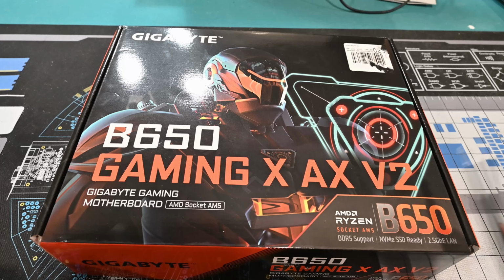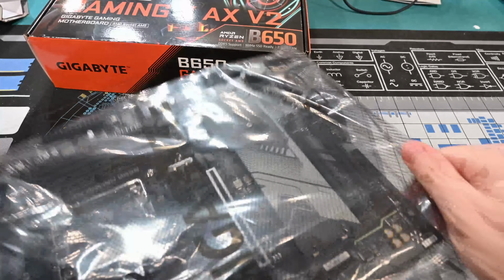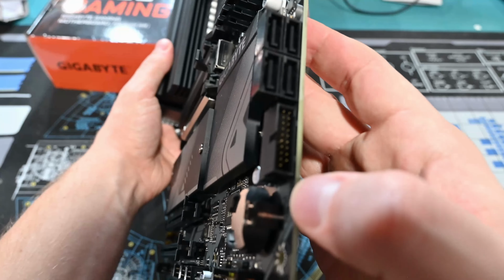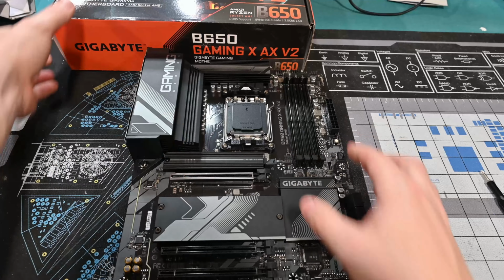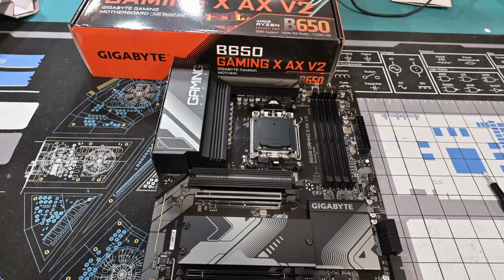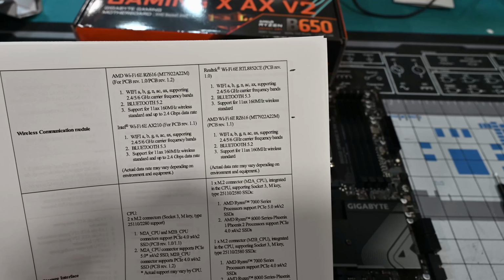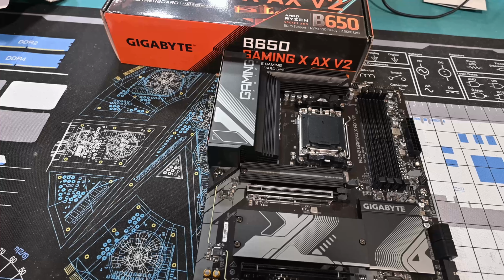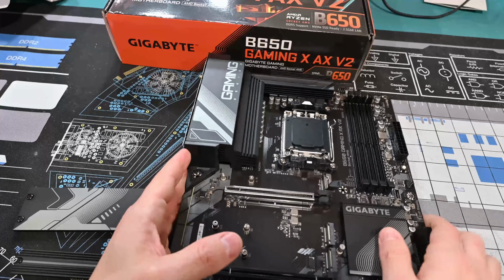Unboxing Gigabyte B650 Gaming X AX V2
A friend wanted to upgrade to a 7800x3d which means another build on this Gigabyte b650  Gaming X AX V2 board. The V2 has a few different features from the Gigabyte B650 Gaming X AX.

I am getting over a sinus infection or something, I apologize for the sound issues.